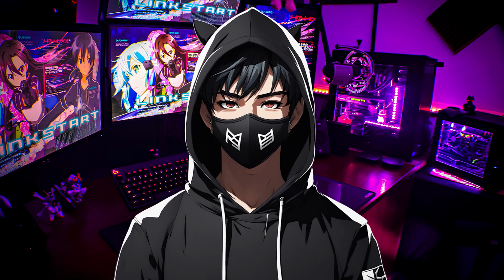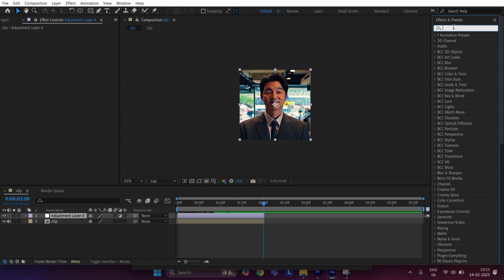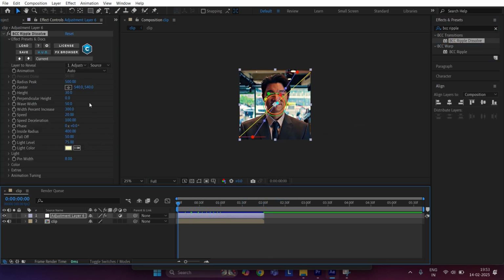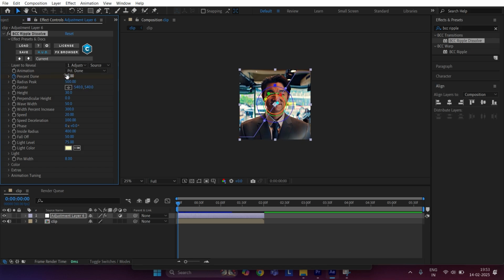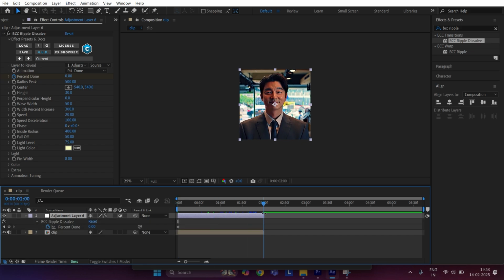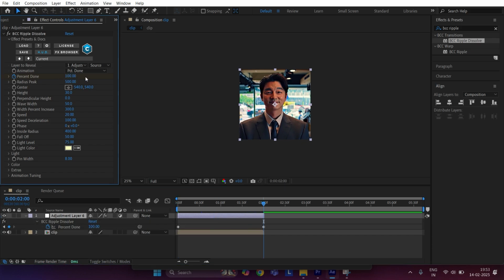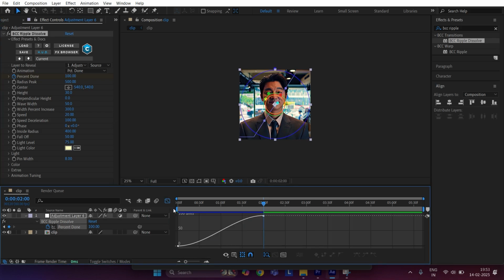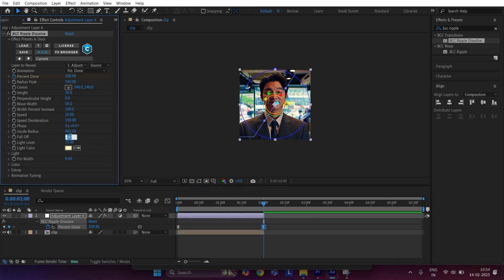How to do ripple effect in after effects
How to make Smooth Ripple effect I After Effects | Tutorial

Similar Keywords:-